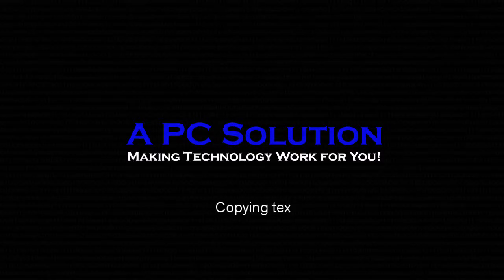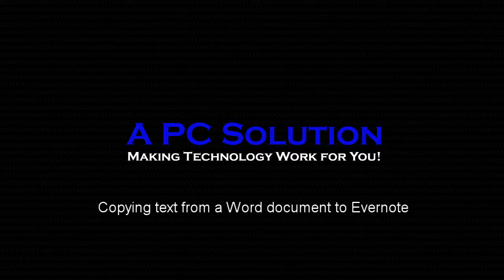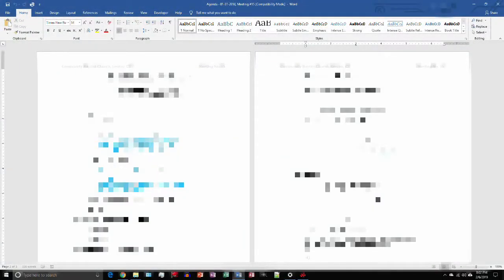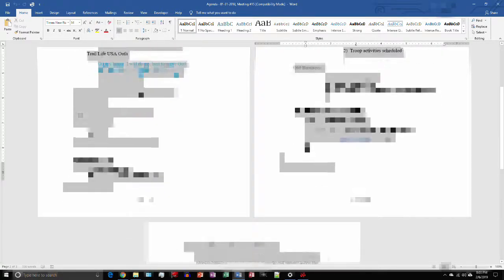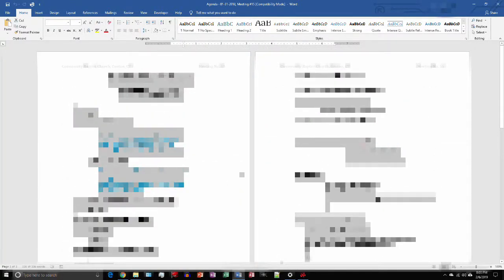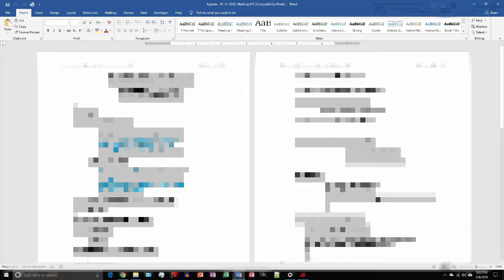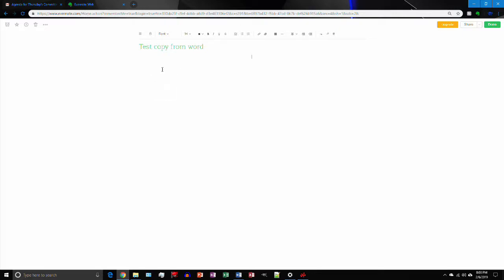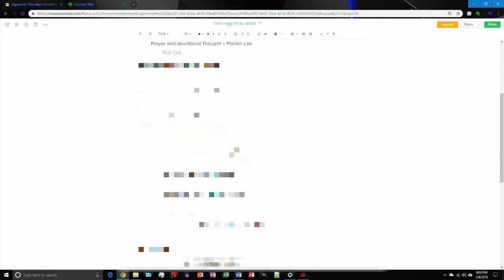How to Copy Text from Word to Evernote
This is just a quick tutorial on how to get your text from an existing Word file into Evernote.

If you like this video and would like to see more tips on how to use Evernote please leave a comment on what you would like to see.